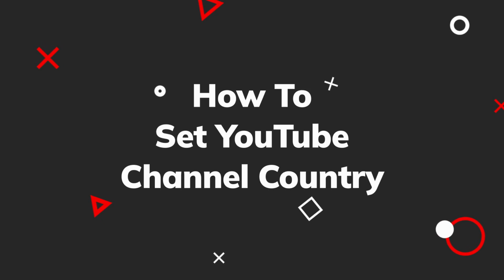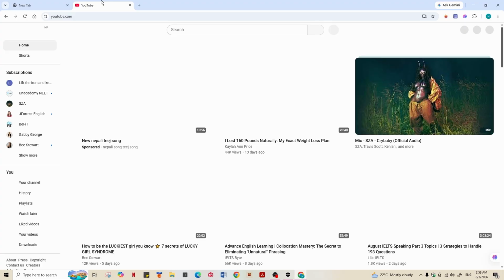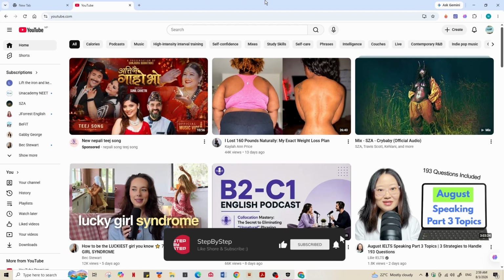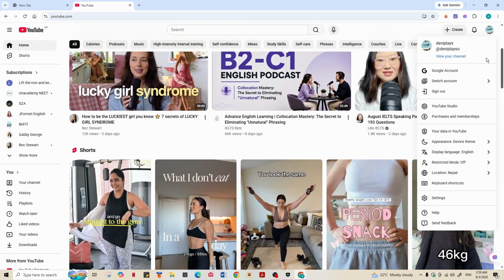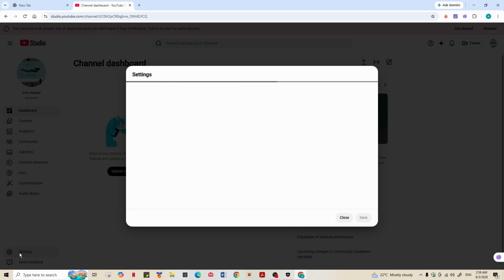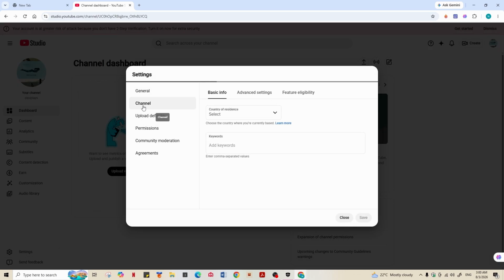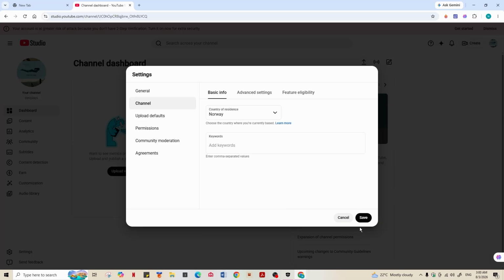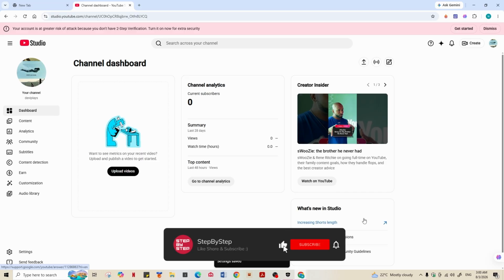How To Set YouTube Channel Country 2026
Want to change your YouTube channel country? 🌍📺 This step-by-step 2026 guide will show you exactly how to set or change your YouTube channel country using your Google Account settings, helping you keep your channel information accurate and up to date.

What You’ll Learn in This Video:
✅ How to set your YouTube channel country in 2026
✅ Where to find the country setting in YouTube Studio
✅ How changing your channel country affects your channel
✅ Common issues and tips when updating your channel settings

Whether you're creating a new YouTube channel, moving to another country, or simply updating your channel details, this tutorial will walk you through the entire process.

📌 Chapters:
⏱ 0:00 - Introduction
⏱ 0:12 - How To Set YouTube Channel Country 2026